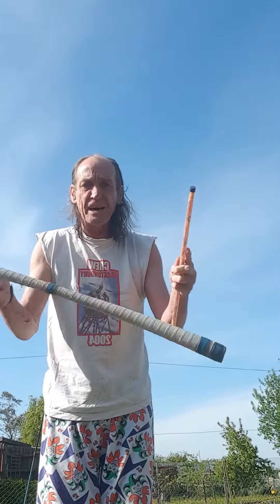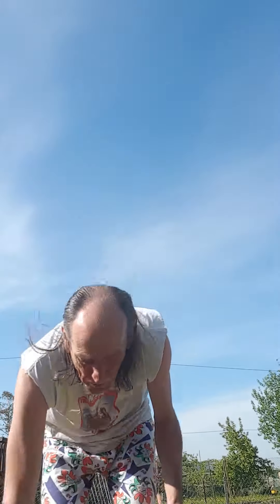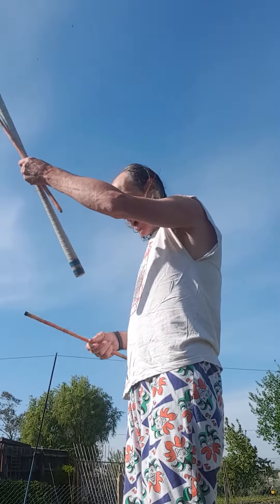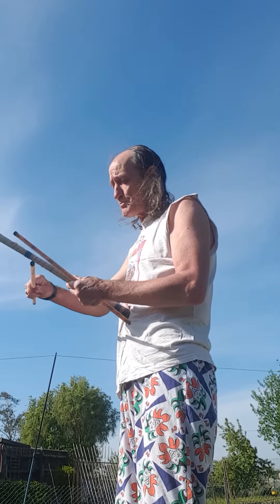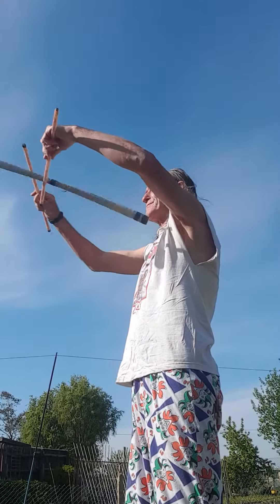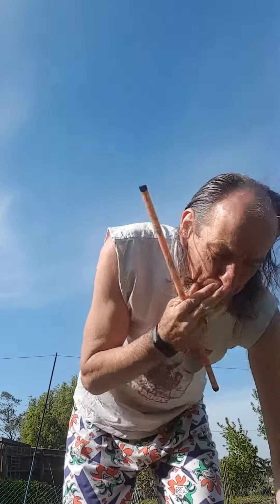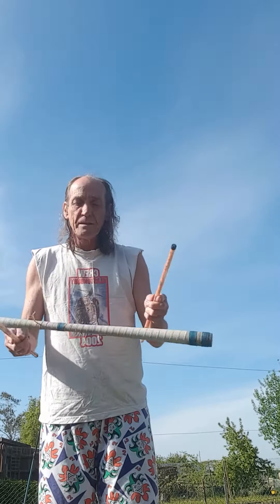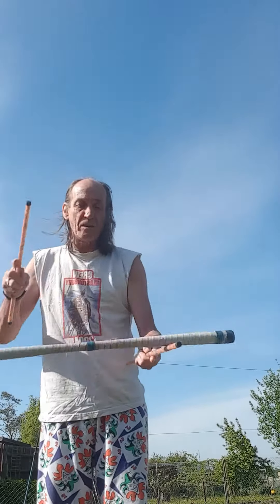Foundation moves for flower or devilsticks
2nd of the how to learn flower and devilstick videos made for firey jack's online Circus school.
I call these 4 moves  foundation moves as 00 percent of reicks are based on these 4 moves.
Please feel free tp leave any questions or feedback in the comments